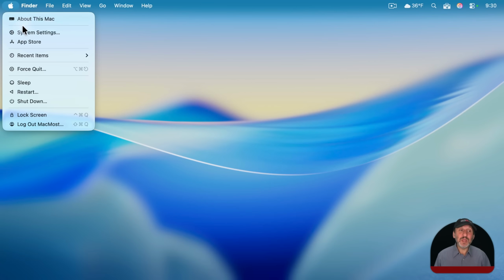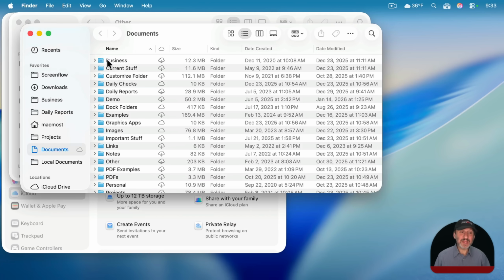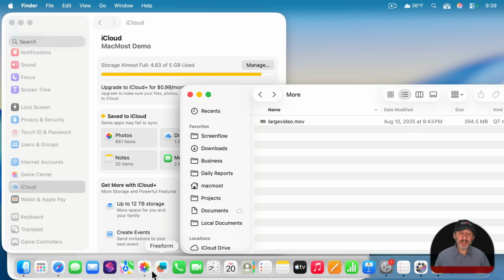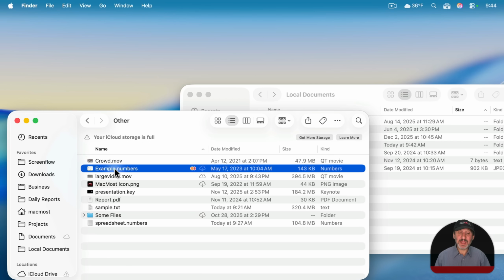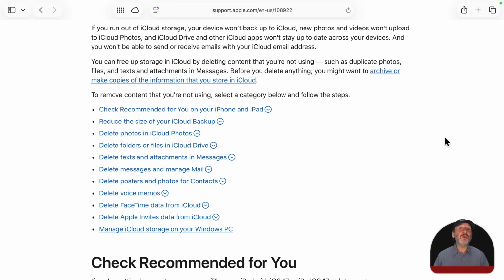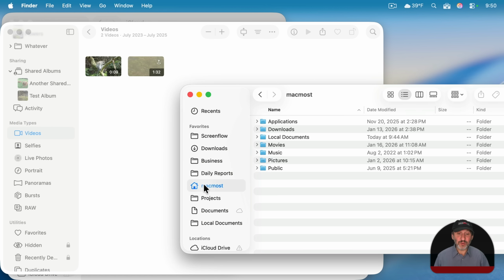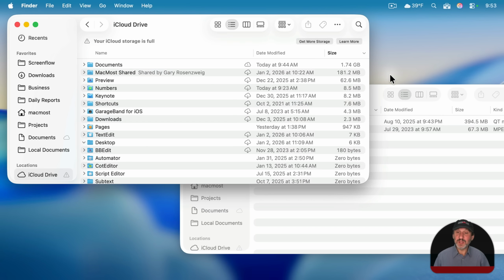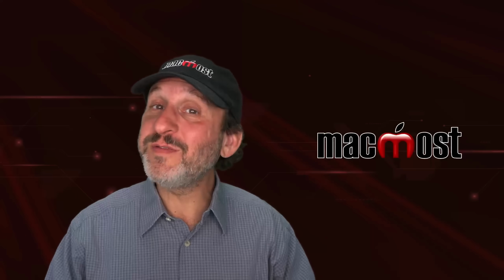What Happens When Your iCloud Storage Is Full?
If you fill up your iCloud storage, what happens, exactly. And then what do you need to do to fix the problem.

00:00 Intro
00:51 Checking Your iCloud Space
02:04 Overloading An iCloud Account On Purpose
05:28 How iCloud Behaves When It Is Full
06:45 What You Can't Do When Your iCloud Storage Is Full
07:59 Option: Upgrade To a Higher Storage Tier
08:46 Option: Move Files and Photos To Local-Only Storage